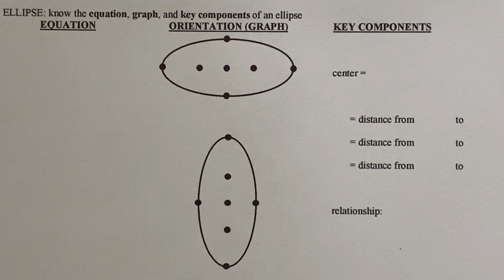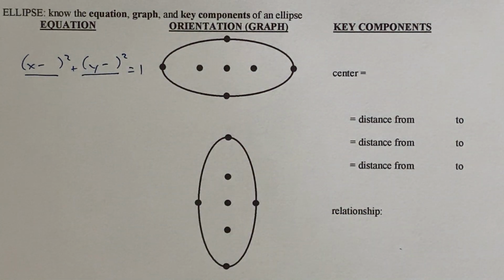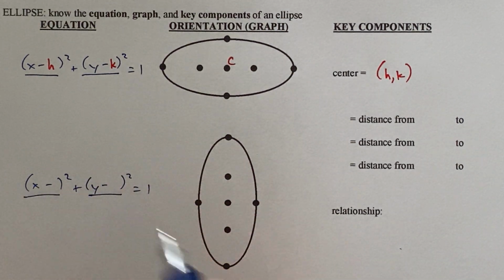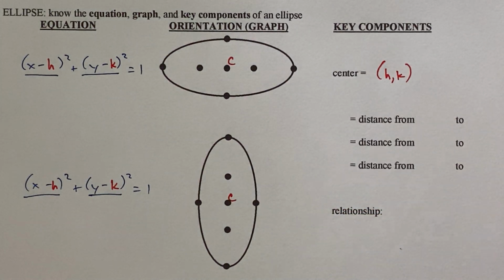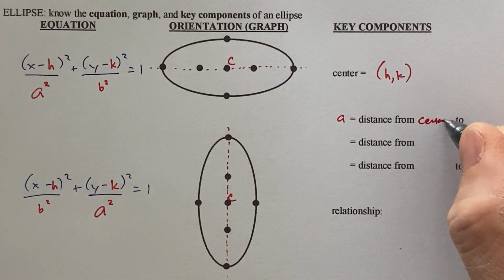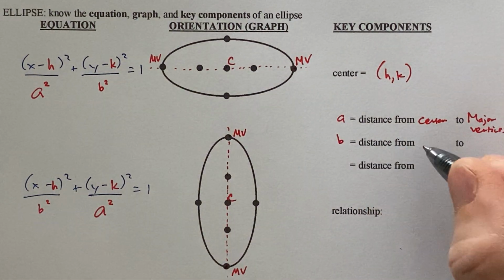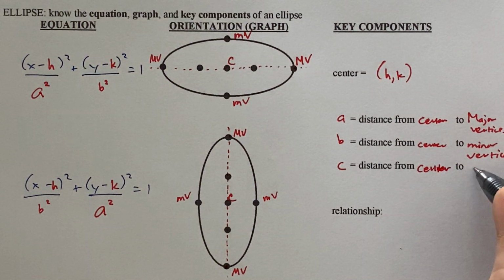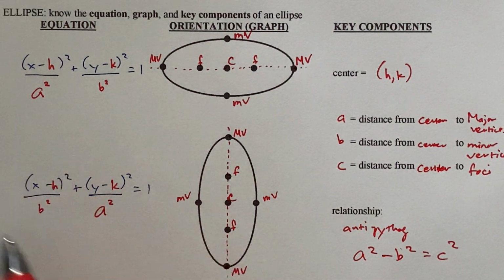10 2 1 Ellipse Equations